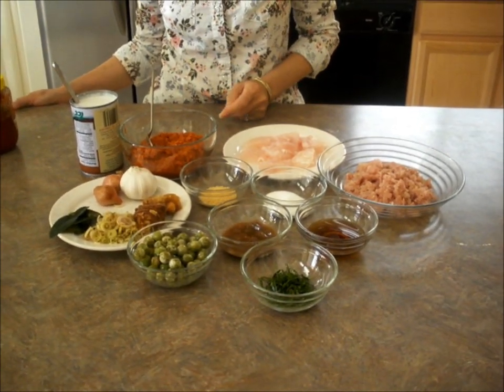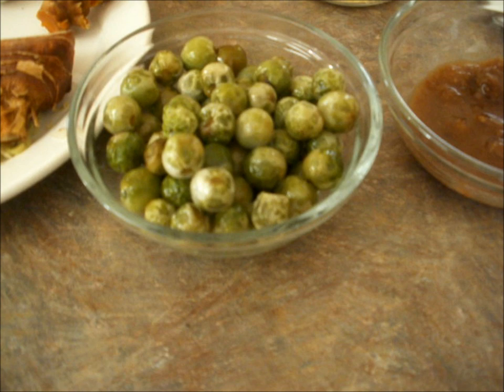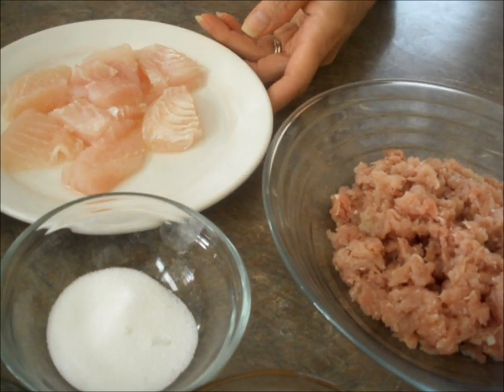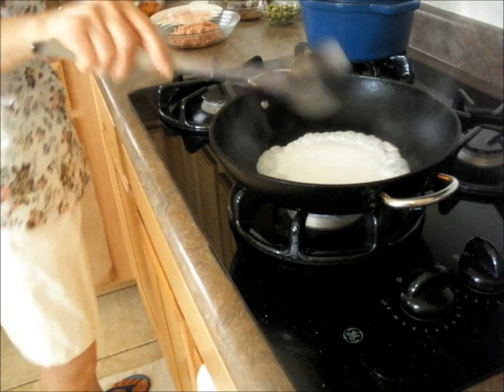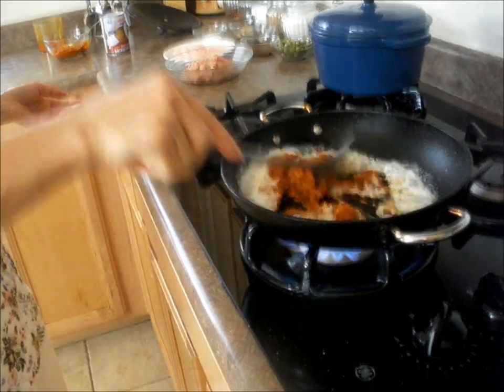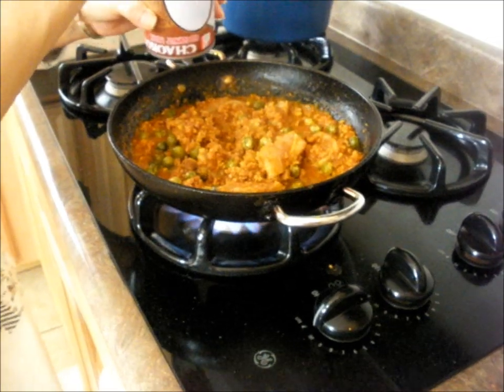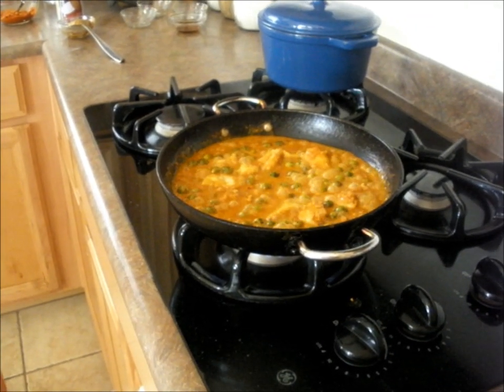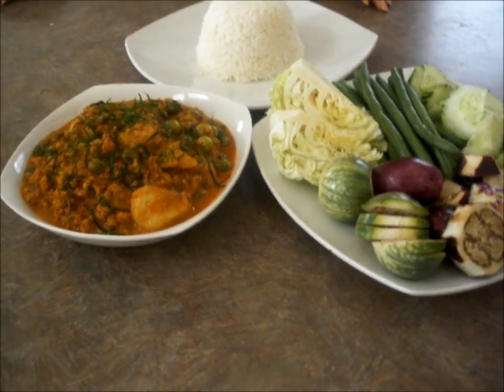How to make Pahok Ktiss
READ DESCRIPTION Today my mom is going to show you how to make Pahoc Kthee Traditional Food.

Ingredients
1/2 lb of ground pork
5 oz of fish fillet
3/4 cup of Coconut Milk
3 tbsp of Kreung
3 tbsp of Fish Sauce
1 1/2 tbsp of Sugar
1 tbsp of Chicken Flavor
1 tsp of Rice Tamarind
1/2 cup of fried baby eggplant
1/2 cup of water
1 tsp of salt